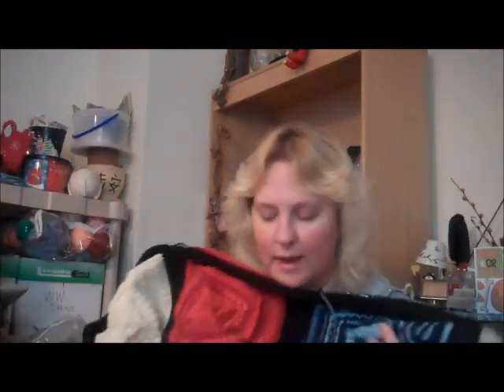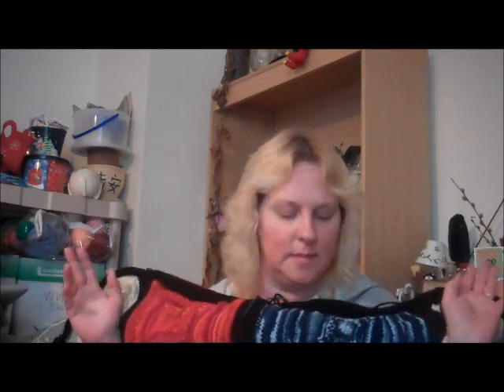TTMT #84...It's Done!!!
Except for sewing in ends and giving it a washing..ofcourse!